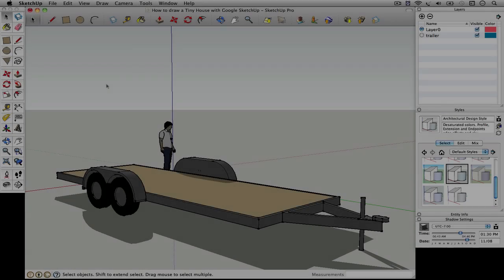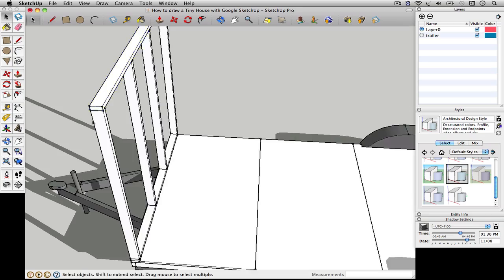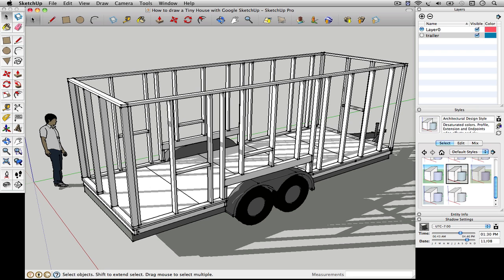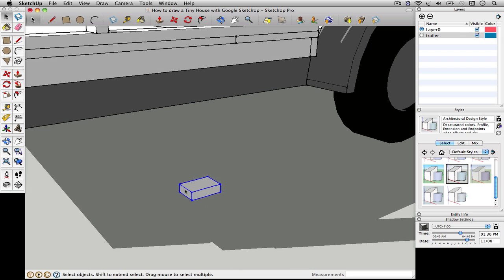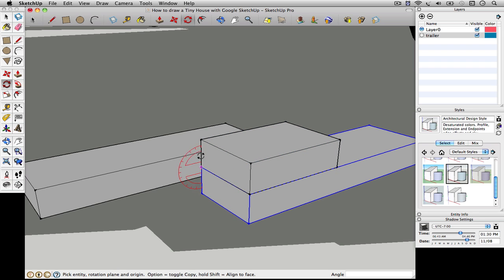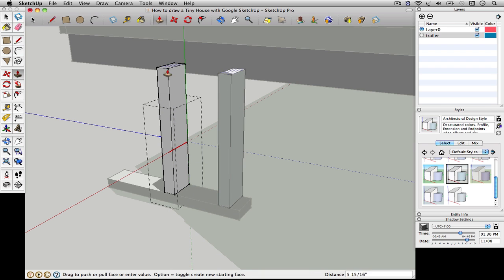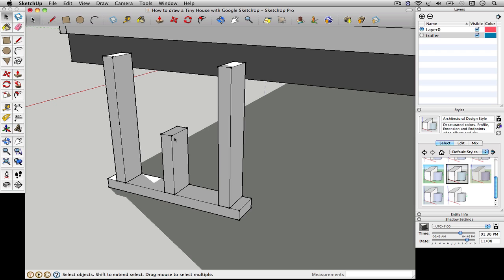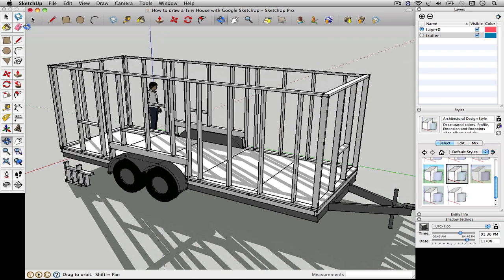How to draw a Tiny House with Google SketchUp - Part 1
Google SketchUp drawing tutorial using a tiny house on a trailer as the subject.